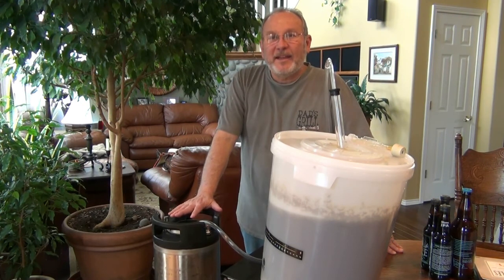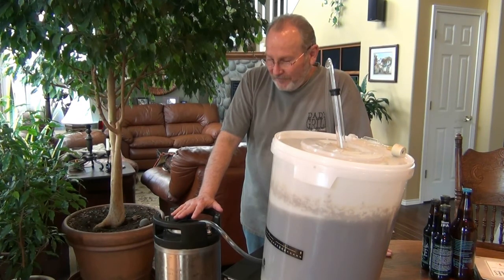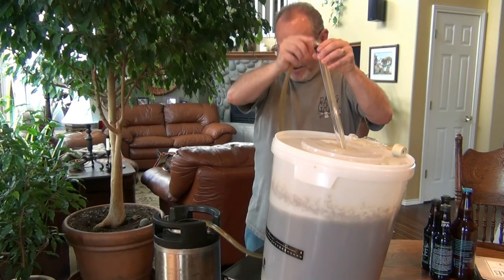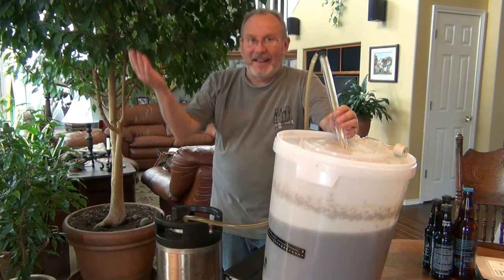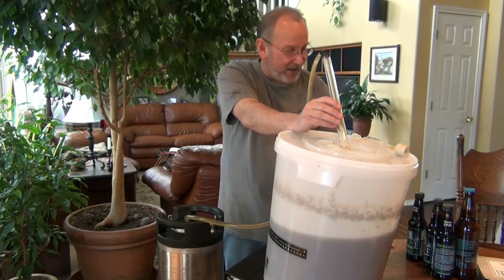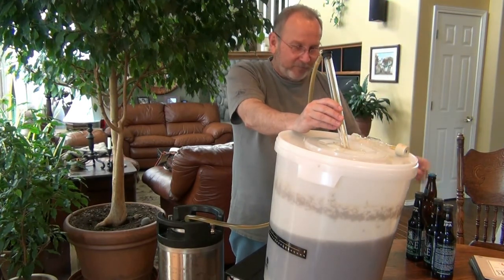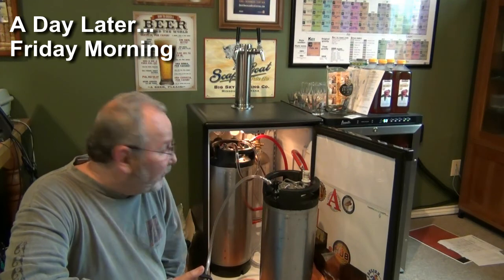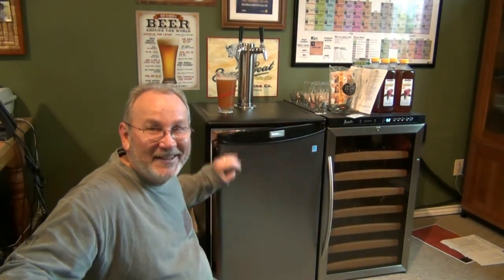HBW 131: Kegging the Belgian IPA and A Bit ' O ' Fun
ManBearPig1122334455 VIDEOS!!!